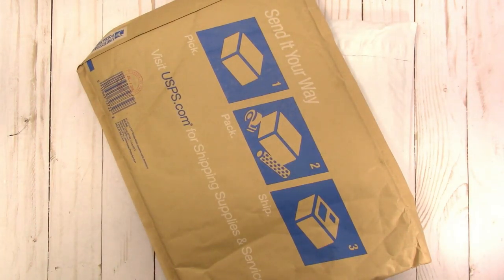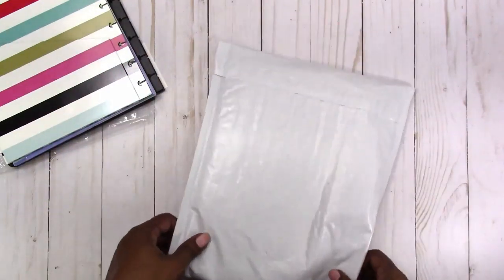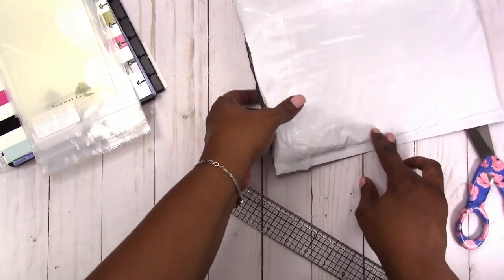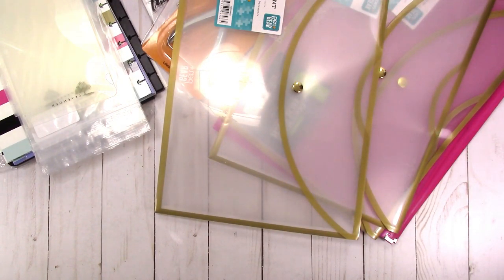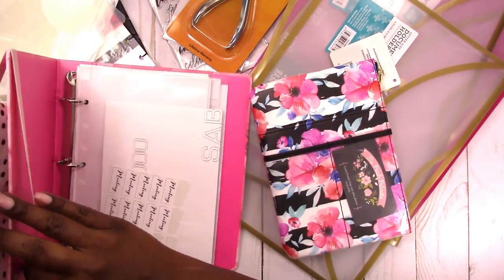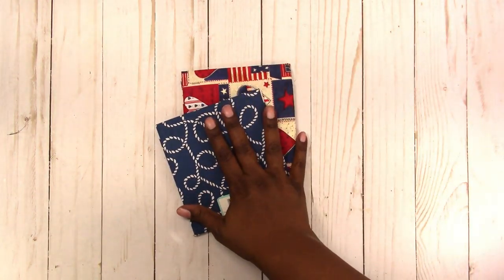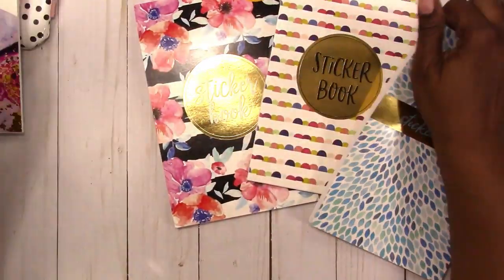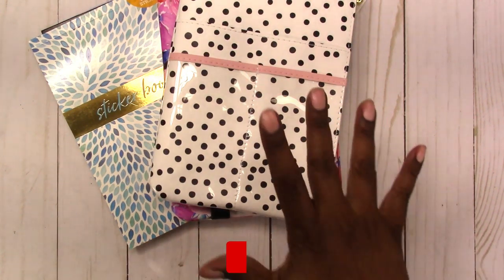HAPPY MAIL! | Wednesday's HAUL | NEW Wal-Mart Pen and Gear Stickers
A small Joann and Wal-Mart Pen + Gear stationery haul with a little happy mail!

Rachelle